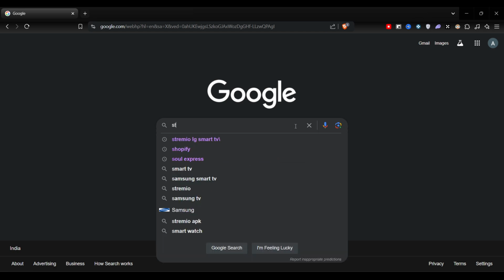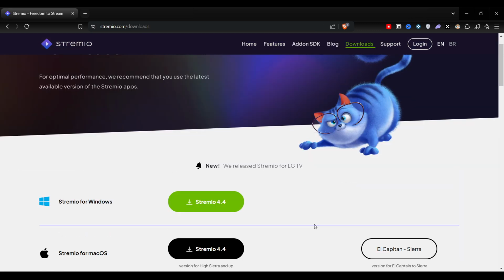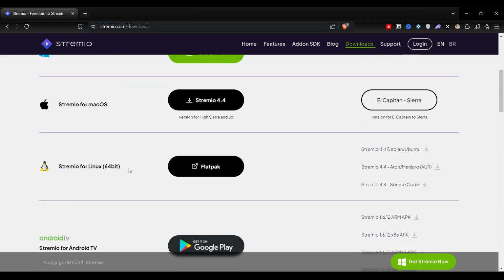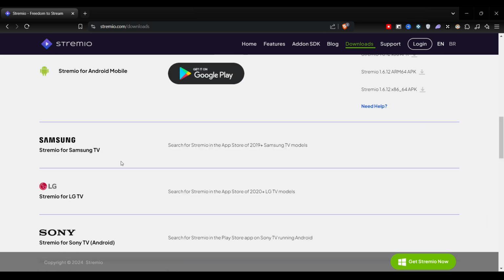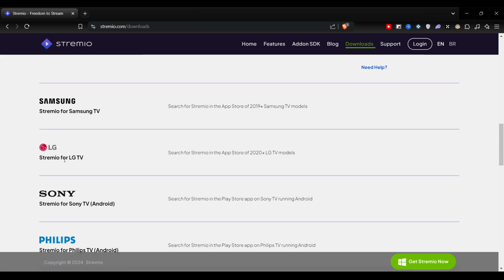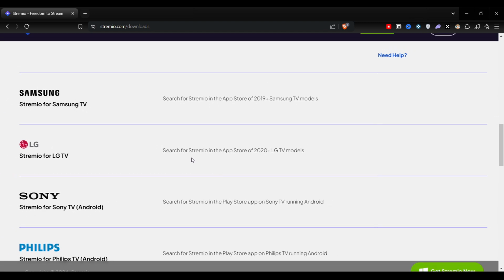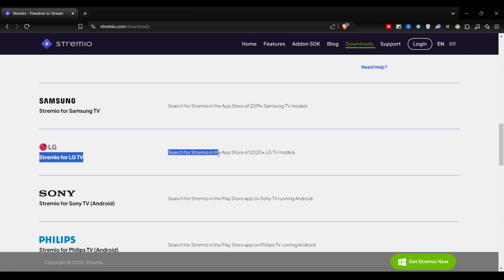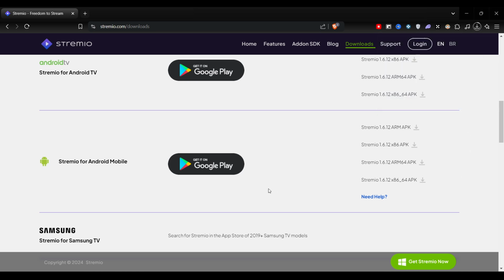How to Use Stremio on LG Smart TV 2024 | Quick Tutorial